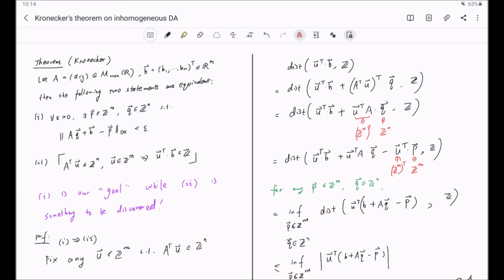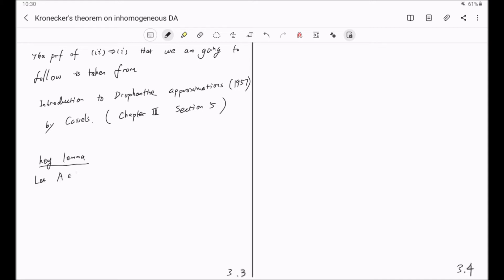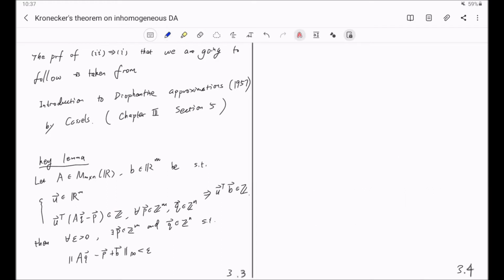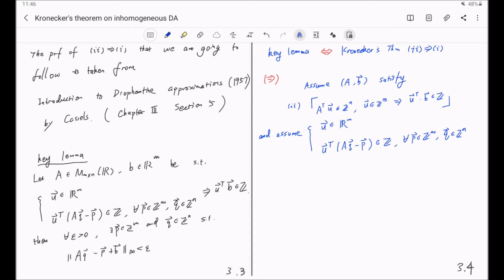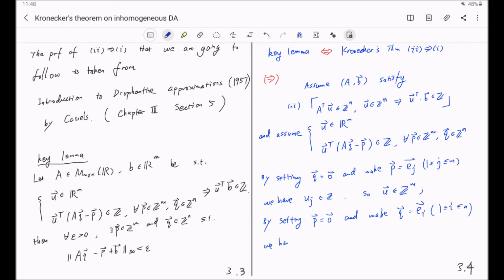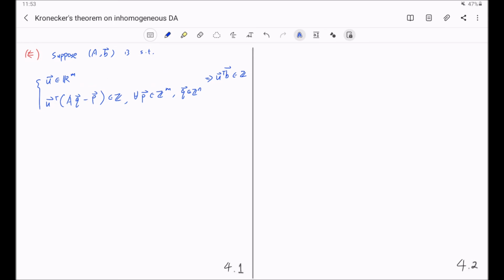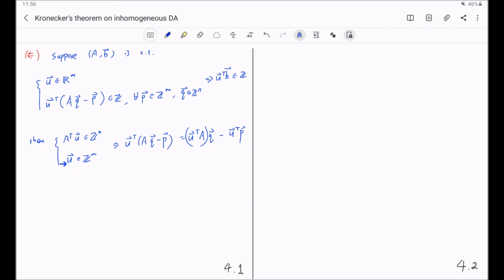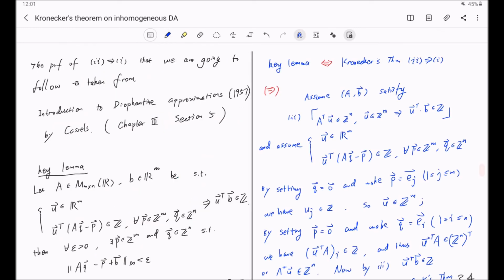Kronecker's theorem 04 the key lemma